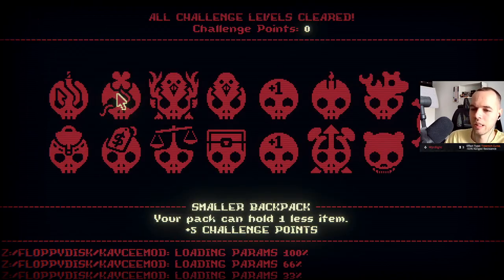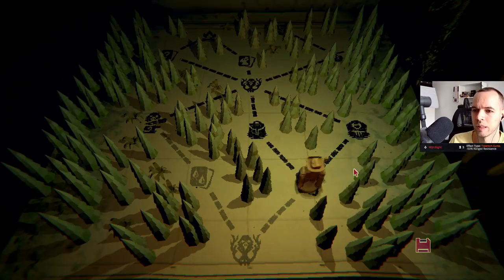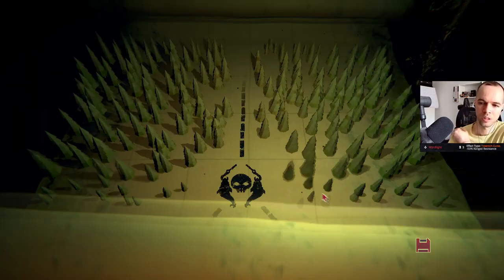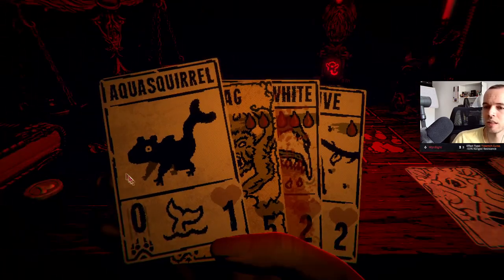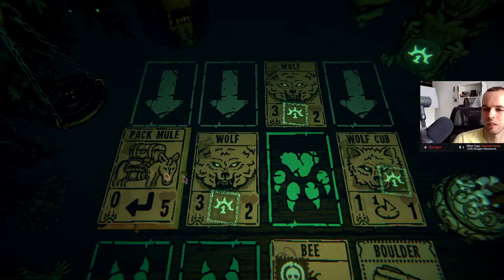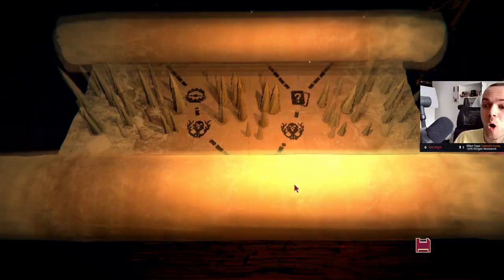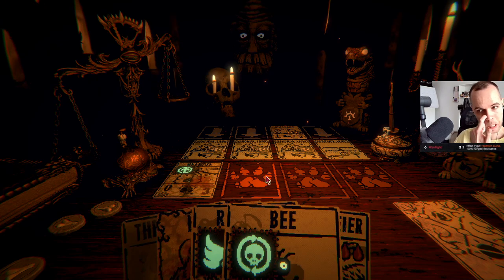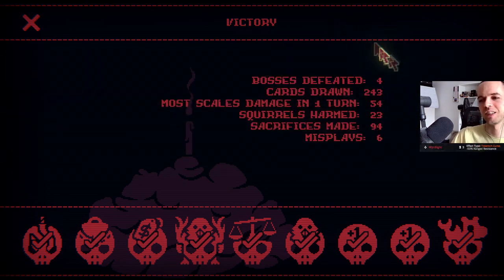CRAZIEST HODAG RUN | Kaycee's Mod [120 CP]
First time playing hodag.